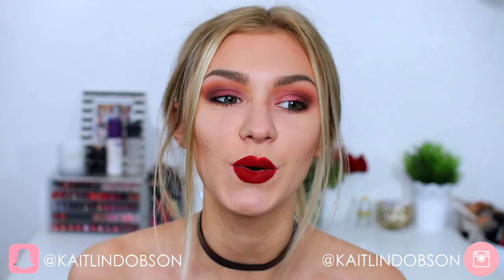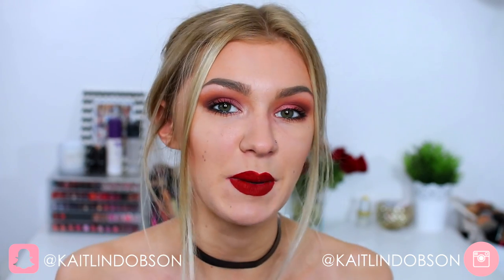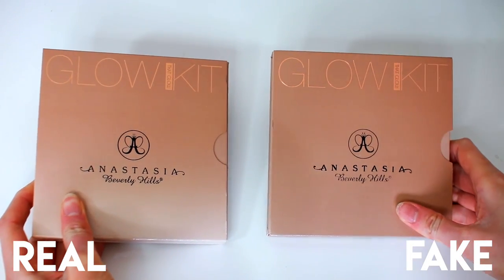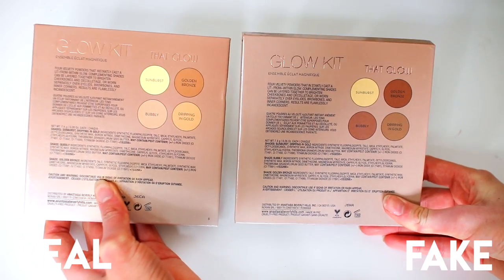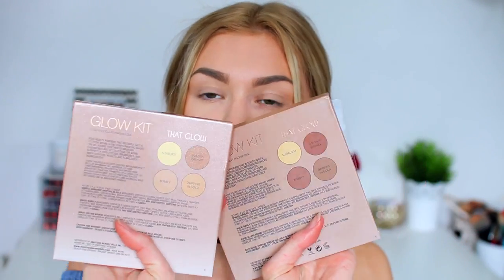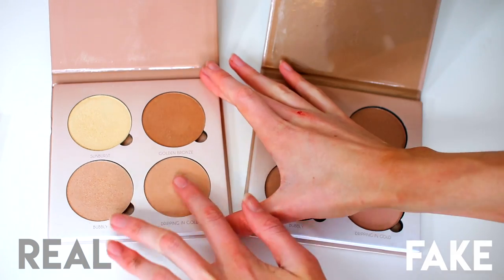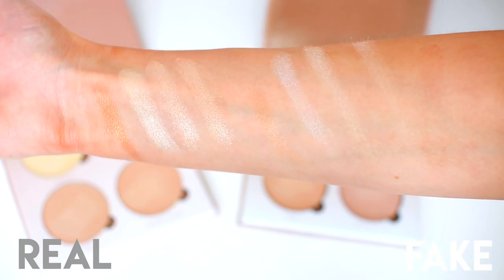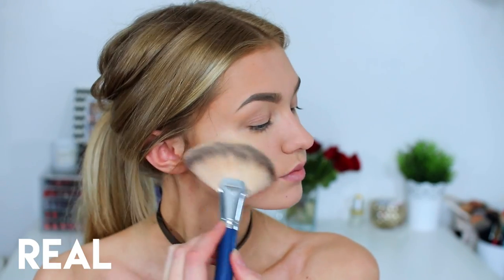TESTING EBAY FAKES | Do they work!?